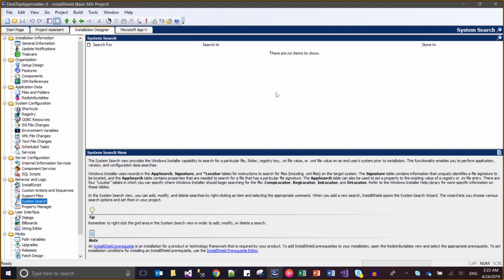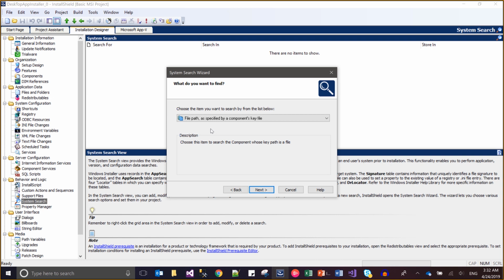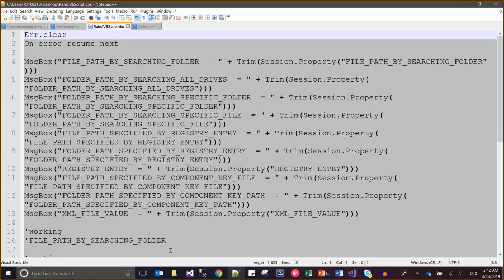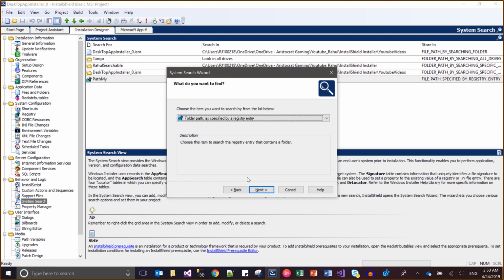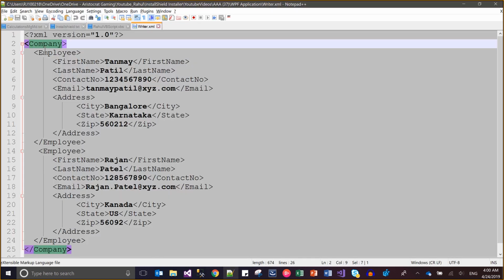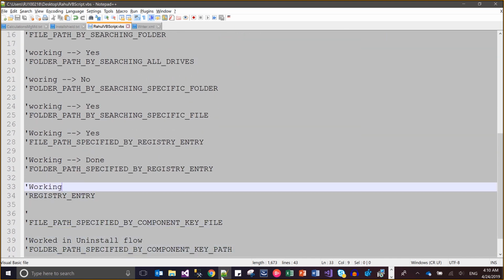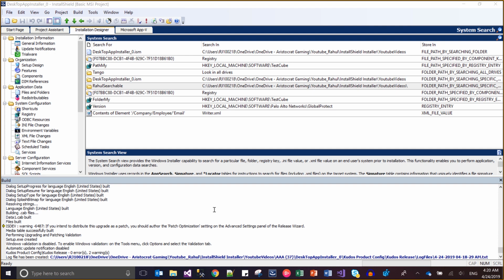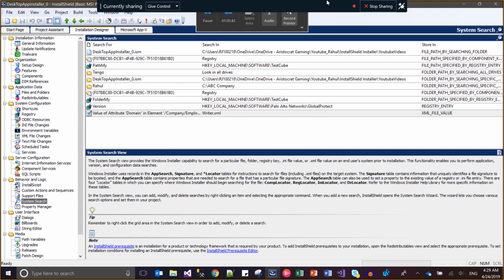Day 36 : How to define Search in target machine through Installshield installer (System Search Node)